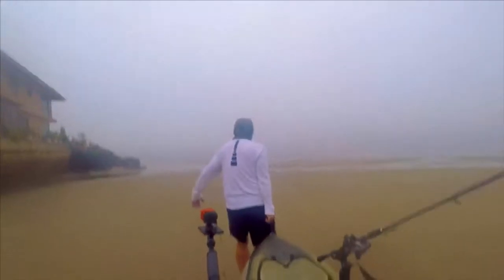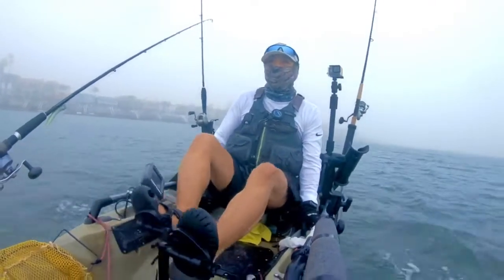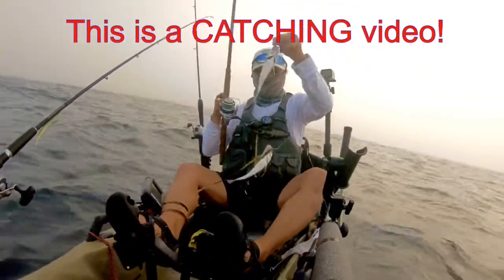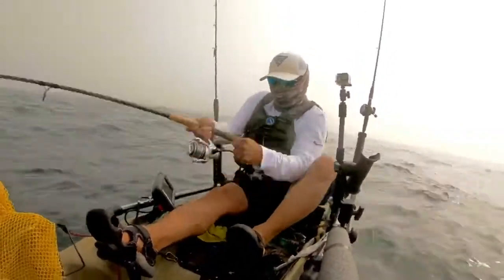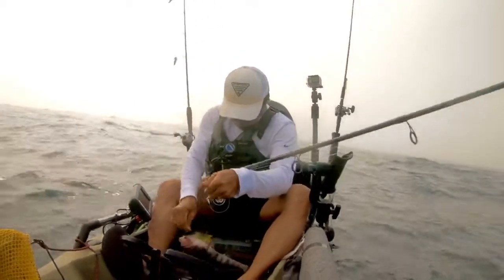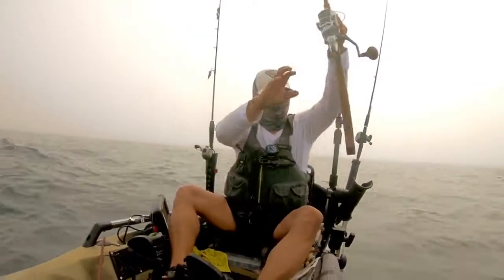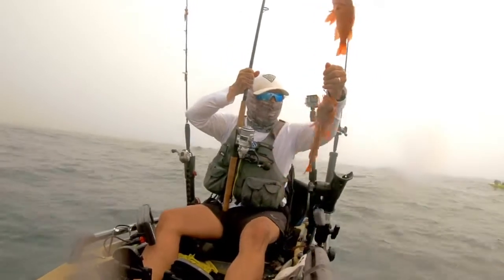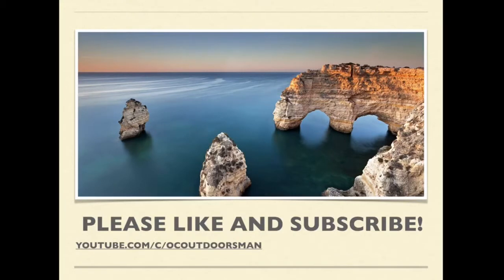You won't believe how many rock fish I caught this day!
Fished Newport Beach with Quan, Anthony & Mike after a month away from the water; had an epic day!  We all caught our limits in rock fish; note that I released half a dozen additional rock fish that weren't captured on video!

Safely release any rock fish that you catch by using a descending device.  Here's a link for a FREE Shelton SFD Fish Descender, from the Oregon Coalition for Educating Anglers!

Yak & Electronics:
2017 Hobie Outback (Camouflage Edition)
Fish Finder: Lowrance Elite 5 Ti
GoPro Hero 5 Black
GoPro Hero 7 Black

Rods / Reels & other gear:
Shimano Saragosa Spinning Reel
G. Loomis Ocean Pro-Blue Rod
Shimano Curado Baitcaster Reel
Shimano Trevela Rod
Daiwa Lexa 300 Baitcaster Reel
Daiwa Proteus Rod
Rod holders: YakAttack Omega (Bow)
YakAttack Zooka Tubes (Center)
Hobie H-Rail Rod holder (Stern)
PFD: NRS Chinook
Shoes: Crocs Swiftwater Sandals
Columbia PFD Deflector Neck Gaiter
Rapala Mechanical Fish Gripper